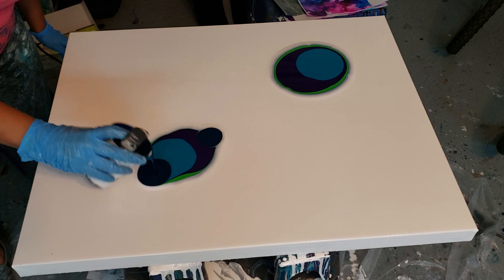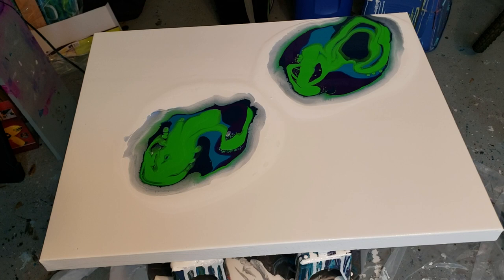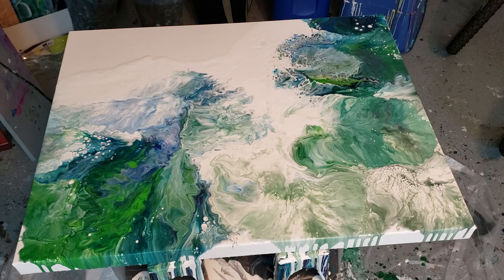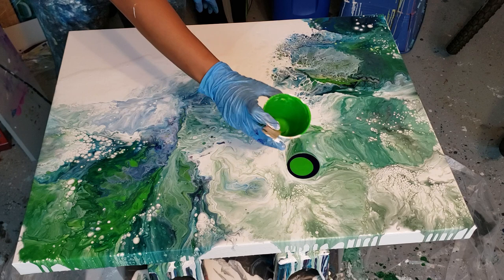Big Canvas Dutch Pour - Inspired by Rinske Douna - Acrylic Pouring in Blues and Greens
Tried my own style at the blowdryer technique coined the Dutch pour by an amazing artist rinske douna.

Large canvas 24x30 in

I used my house paint mixture as my base (video on my channel) and I used 60% floetrol, 20% gloss medium and varnish, and 20% liquitex pouring medium. Mixed my paints 1 part paint to 1.5 parts pouring medium and then used water to get a thin consistency.

Colors used: pthalo turquoise, pthalo blue, lime green mixed with lemon yellow, paynes grey and dioxazine violet.